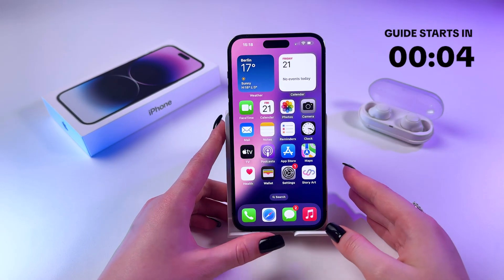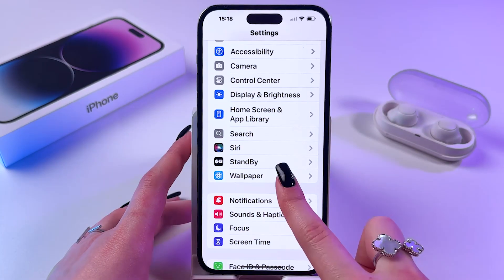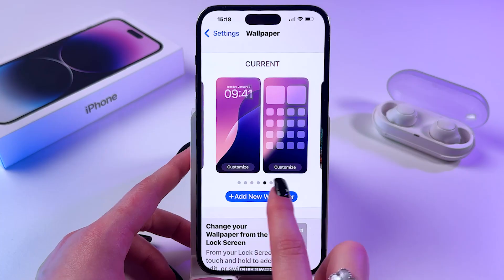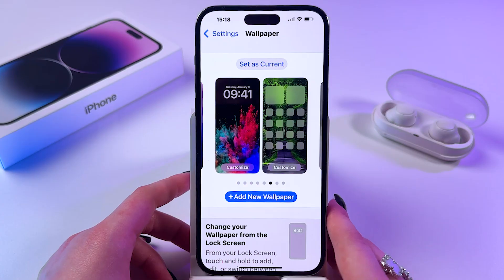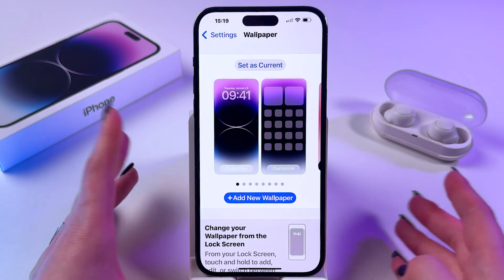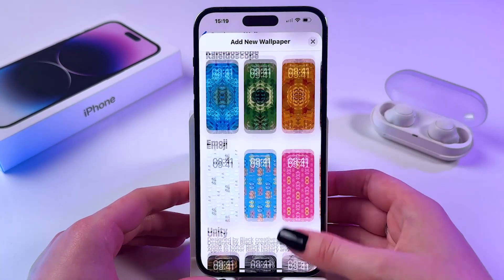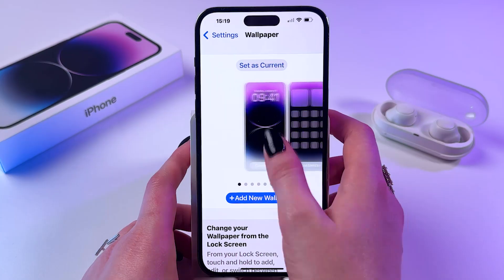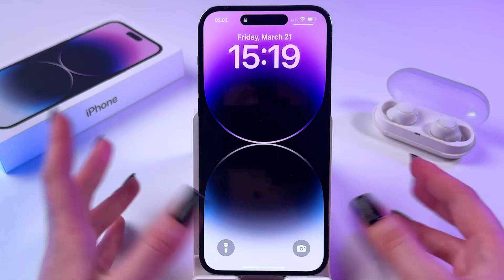How to Restore the Default Wallpaper on Your iPhone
Ever struggled to get your iPhone looking fresh again by resetting the wallpaper to its original state? Say goodbye to complicated settings and long searches by following my easy-to-follow guide! In this video, I take you through a simple process to reset your iPhone's wallpaper to its default look. You'll learn how to navigate the settings, find the right options, and apply the default wallpaper either to your Home Screen, Lock Screen, or both. Join me to make your iPhone look as good as new in just a few taps!

This video also covers the following topics:
Reset Default Wallpaper on iPhone Easily
iPhone Wallpaper Restoration to Default Settings
Set Your iPhone Wallpaper Back to Original